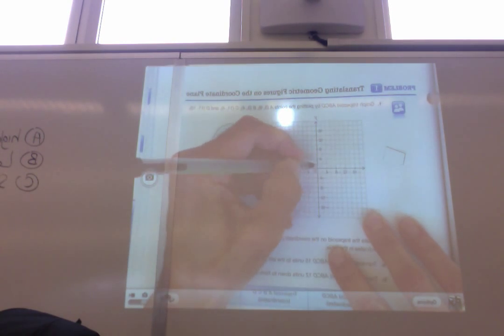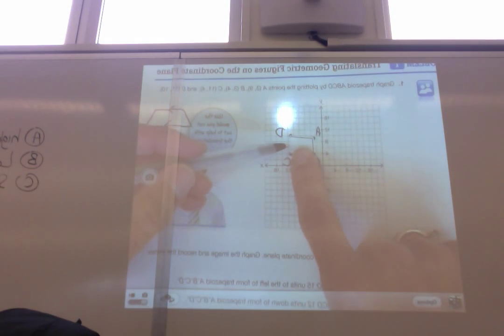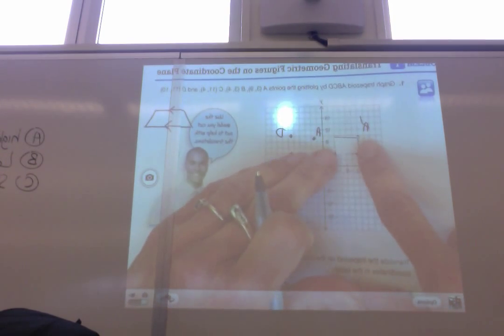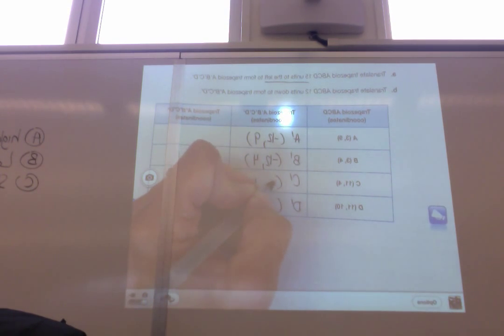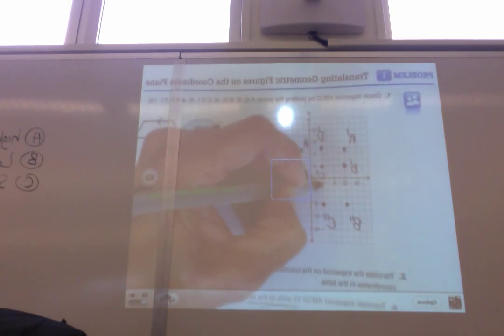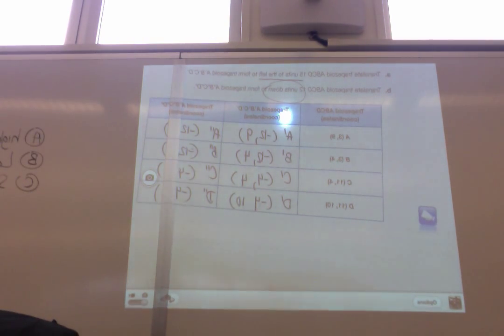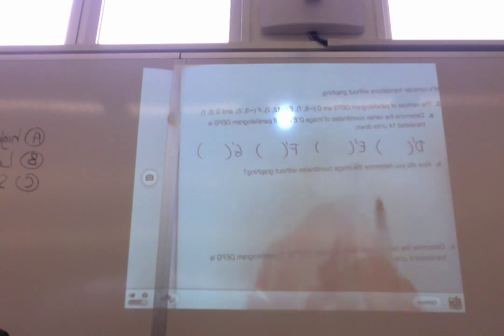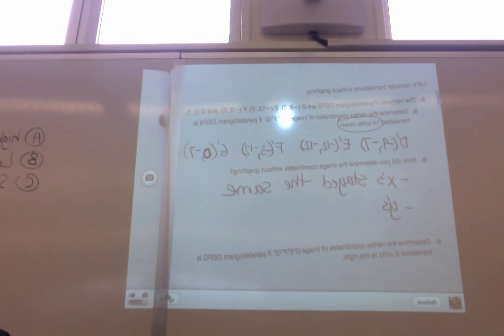Movie on 4 11 16 at 9 38 AM